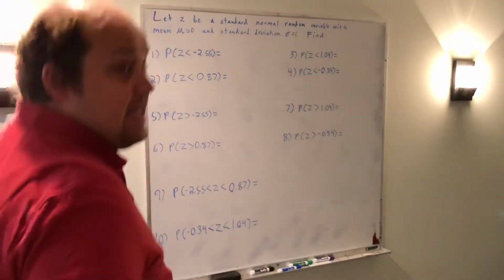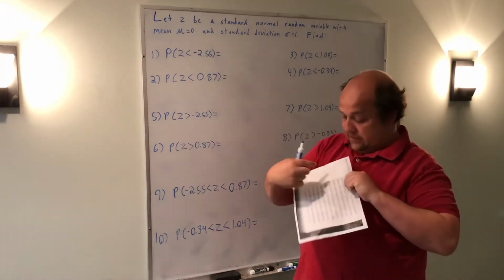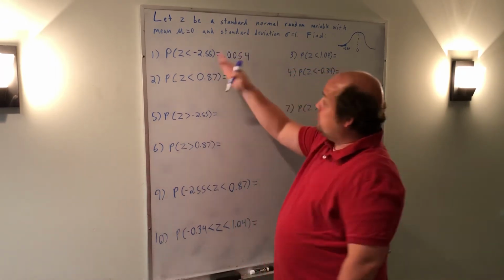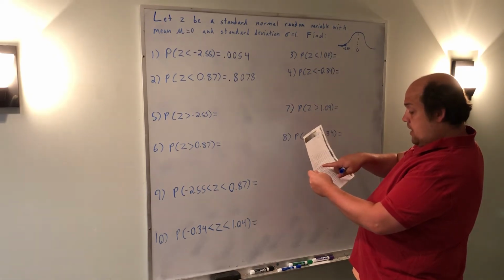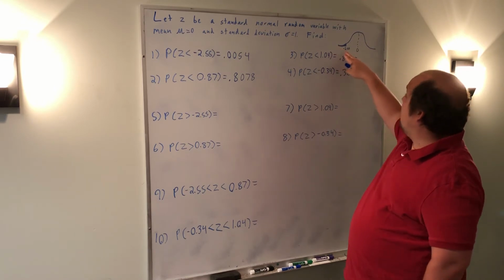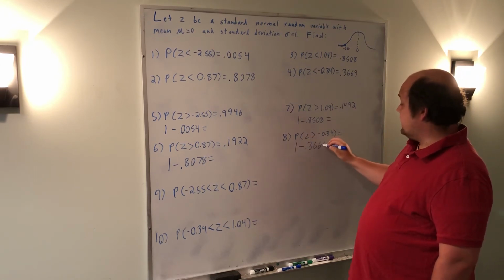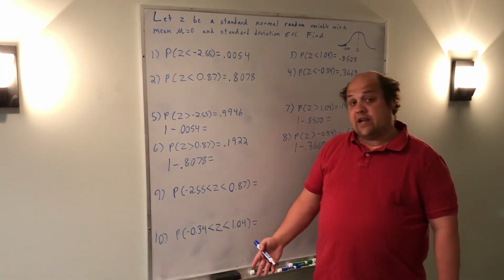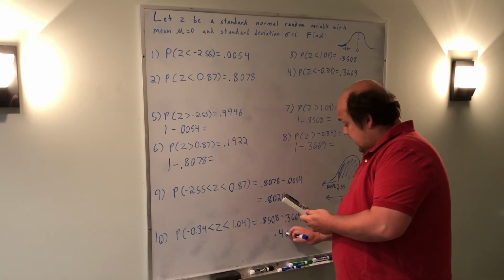MH203 Classwork 6.2(1) Part 1